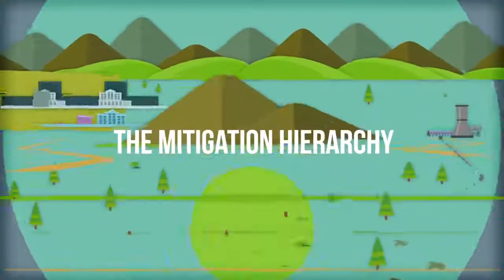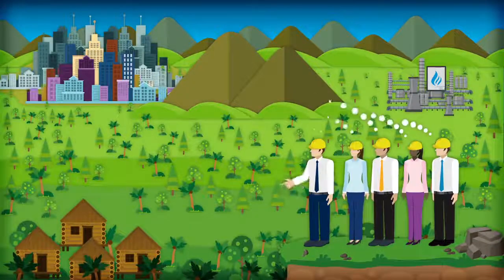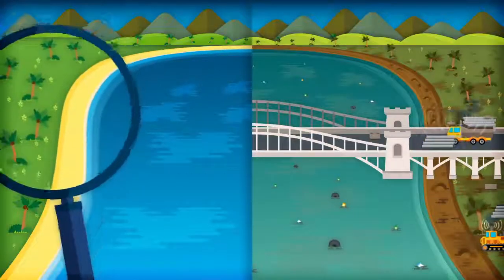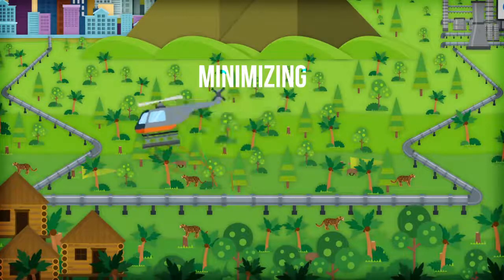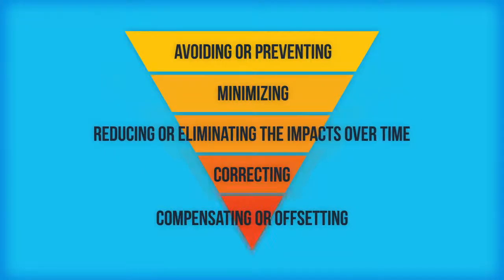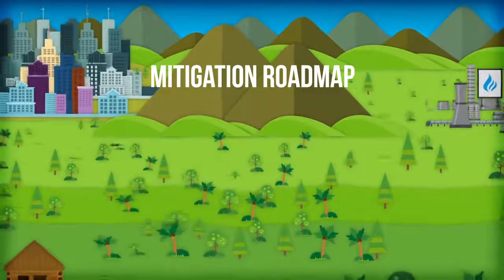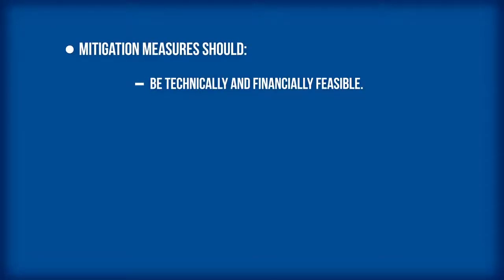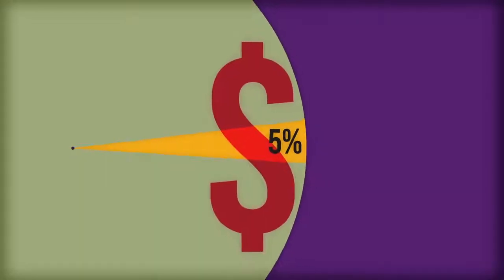Course on Principles for reviewing Environmental Impact Assessments. IADB. The Mitigation Hierarchy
Even with the best site selection and design, each of the alternatives to a proposed project will have potential environmental and social impacts.  Thus, the identification of mitigation measures to avoid, minimize, reduce, or compensate for the negative impacts of a project is a key component in the EIA process.

The mitigation hierarchy is a prioritization of measures taken as part of the impact management process over the project lifecycle. The goal is to implement the project with as little negative impact as possible. Although it is not always possible, avoiding an impact altogether should be the highest priority in an environmental impact assessment.